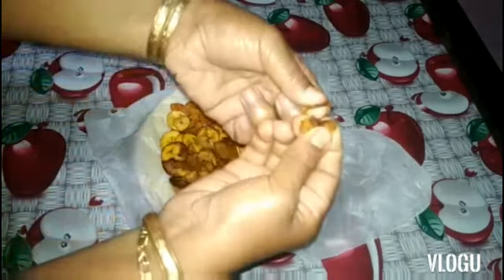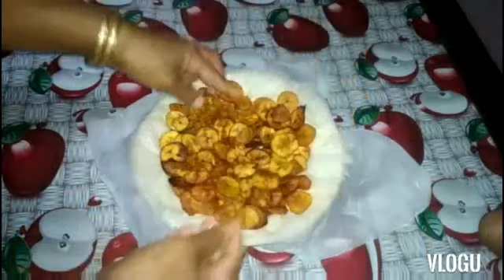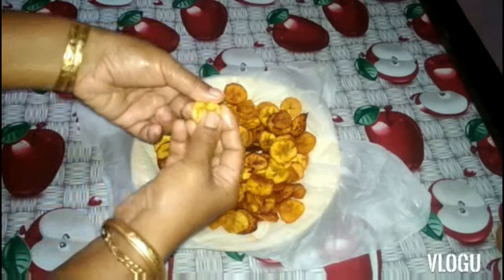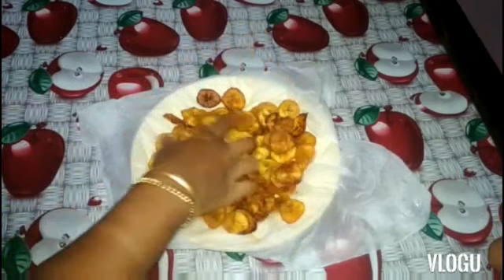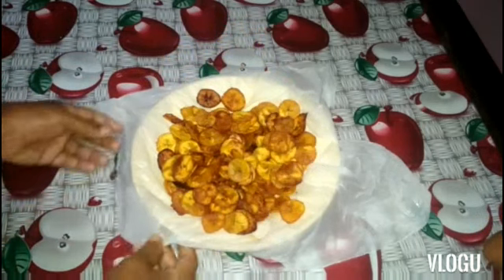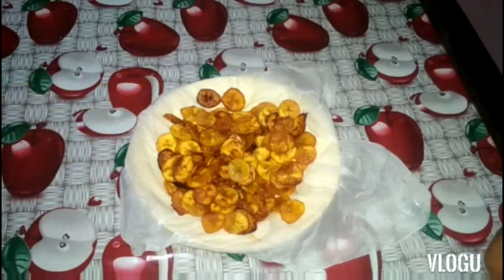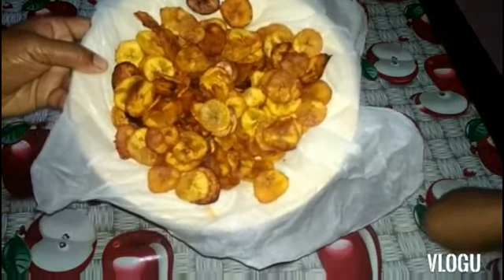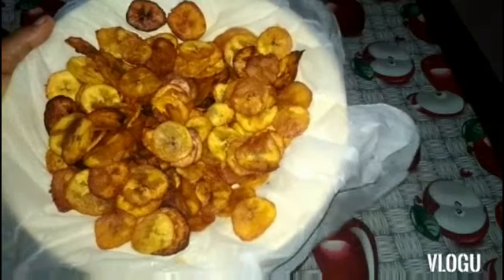നേന്ത്രപ്പഴം കൊണ്ടൊരു മധുരചിപ്സ്. 😋😋😋😋 Sweet chips